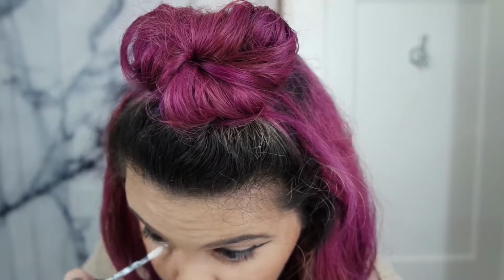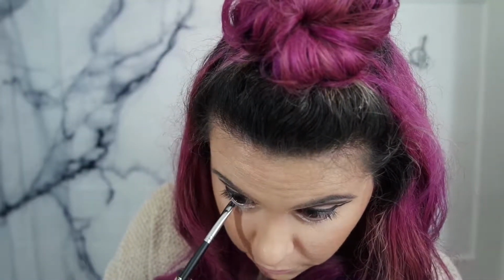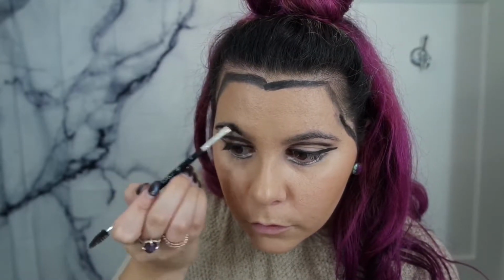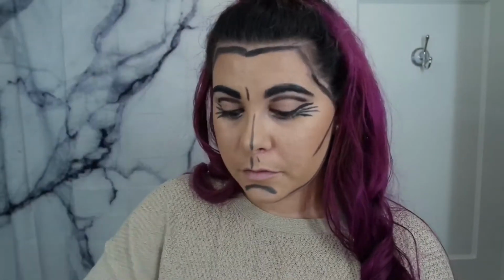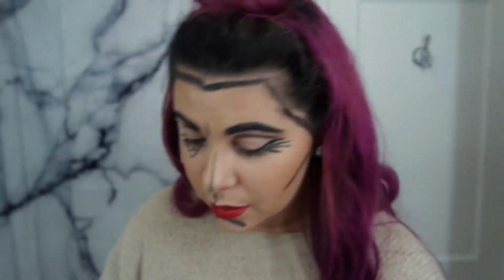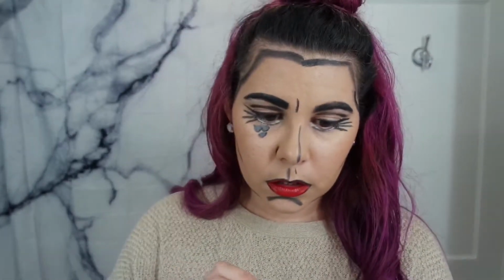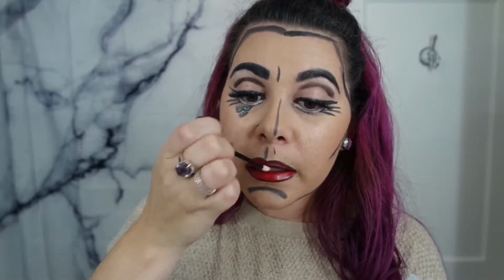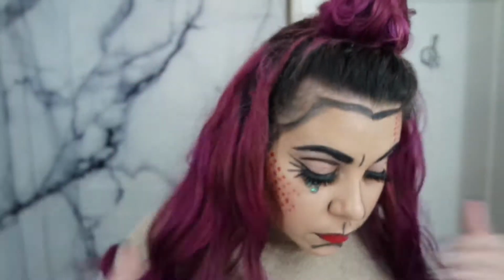Pop Art Makeup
Products Used:
Onyx ShadowSense
Snow ShadowSense
Garnet ShadowSense
Fly Girl LipSense
Granite ShadowSense
Urban Decay Heavy Metals Glitter
Glossy Gloss
House of Lashes Starlett Lashes & Glue

Enter here to win $25 or $100 off your Wood Watch!

mention me (Debbie @princessdeb14) & receive a FREE Pineapple Exfoliating Treatment!